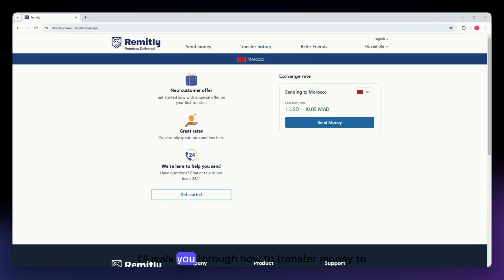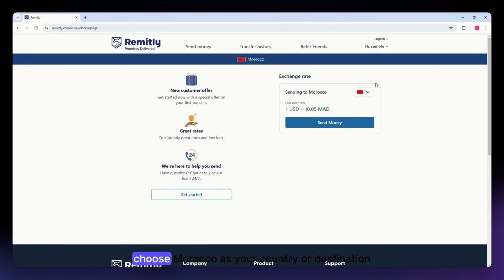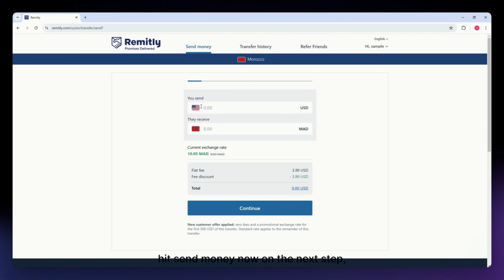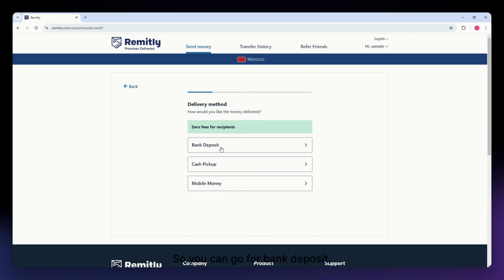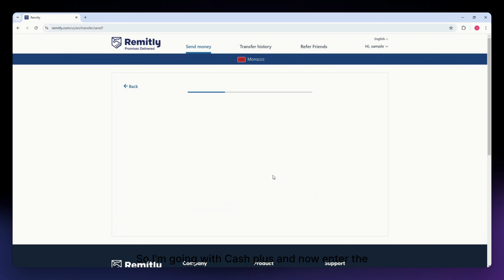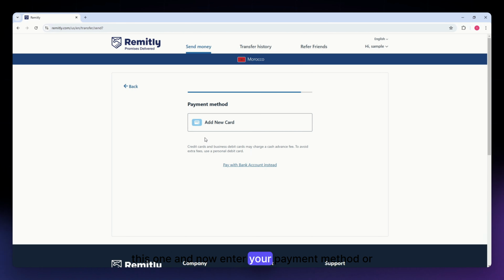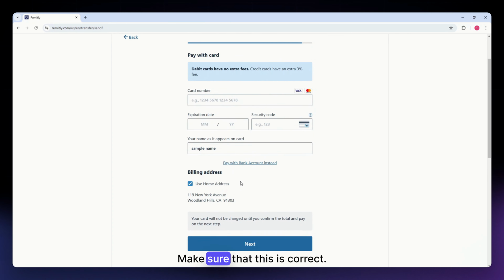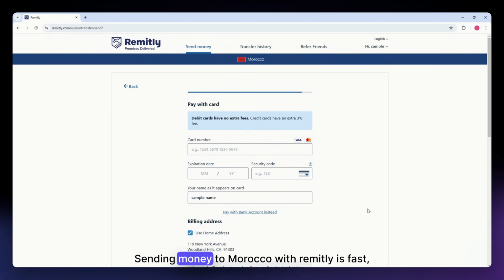How To Transfer Money To Morocco with Remitly 2026 (LOWEST FEES)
Learn how to transfer money to Morocco with Remitly in 2026 with the lowest fees! Watch this video for a step-by-step guide on sending money to Morocco hassle-free.